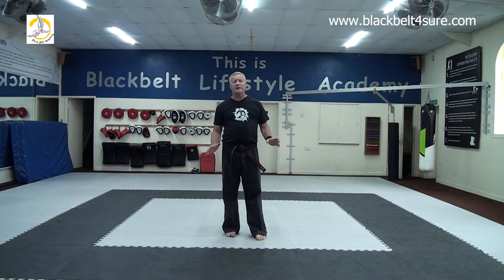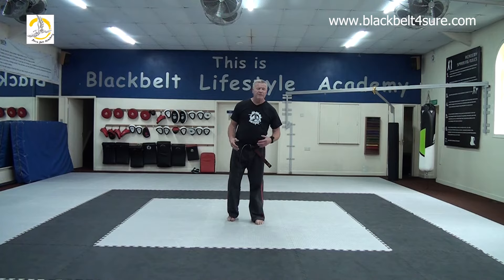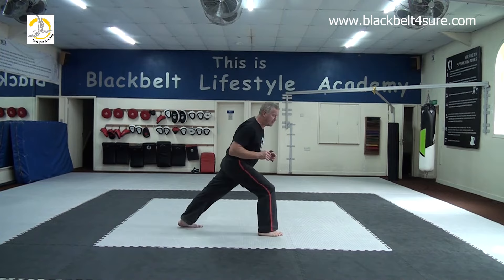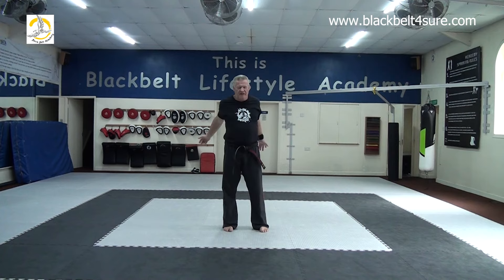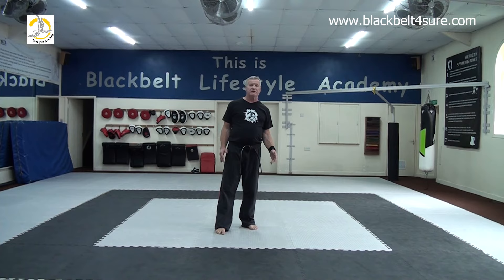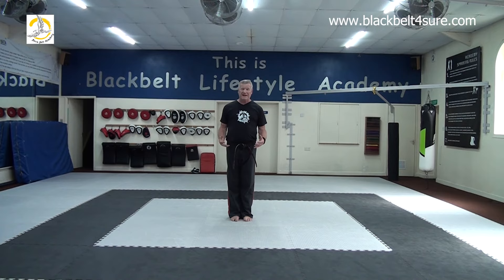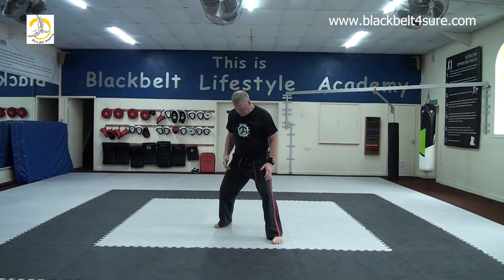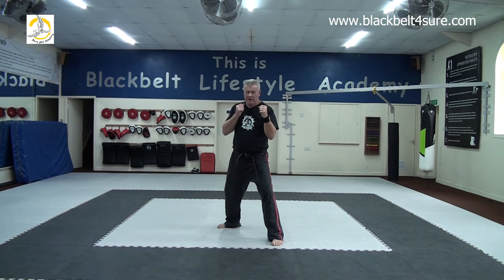Seasoned Karate beginners 'Pre First Class' Training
Grandmaster Richard Vince teaches a short (30 minute) session to give participants an idea of what to expect in terms of technique and pace, at our 8 week 'Seasoned Beginners' Karate course.